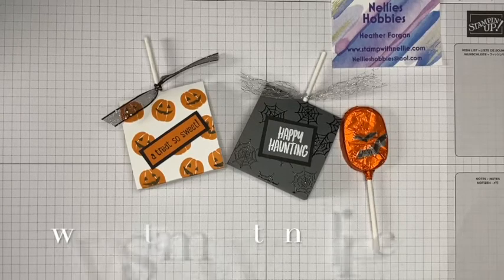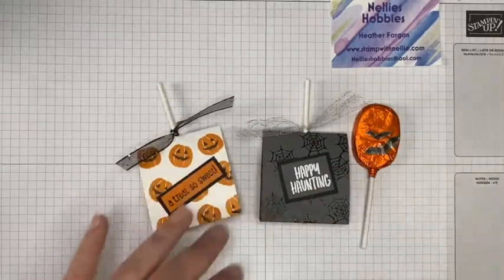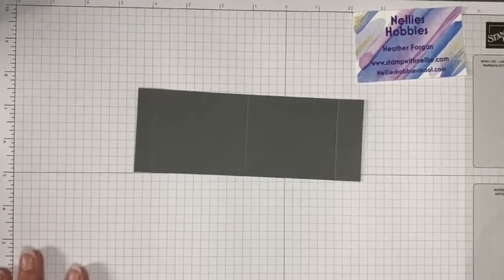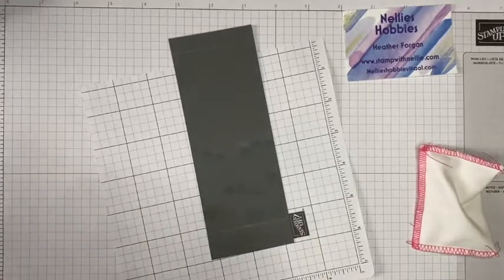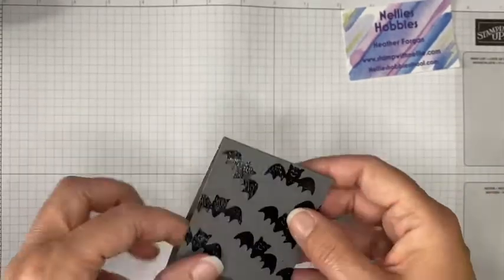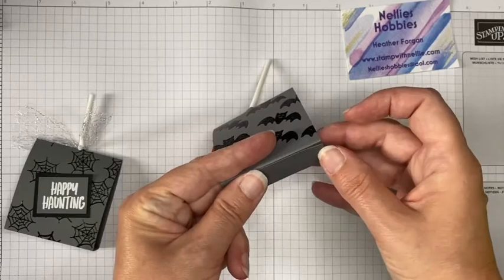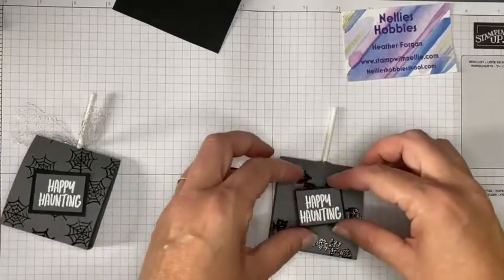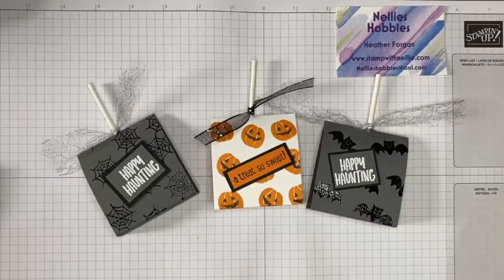How to make a lollipop holder for Halloween with Stampin' Up! Banner Year stamp set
In this video I show you the very versatile Banner Year stamp set and how you can use it to decorate lollipop holders ready for your Trick or Treat guests at Halloween. These are super easy to make and are sure to be a hit with kids of all ages.

You can get the measurements and products used in this video from the following blog post:

Many thanks,

Heather x